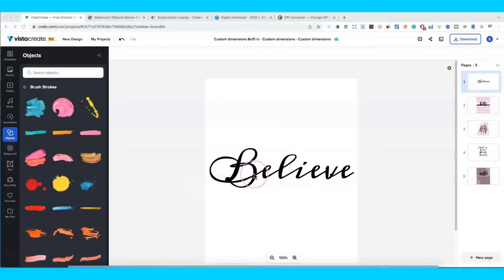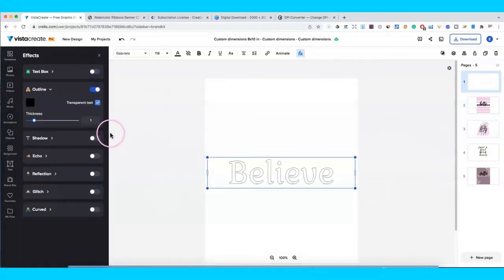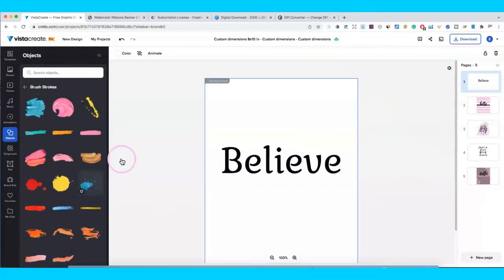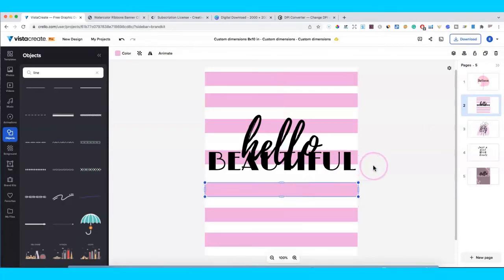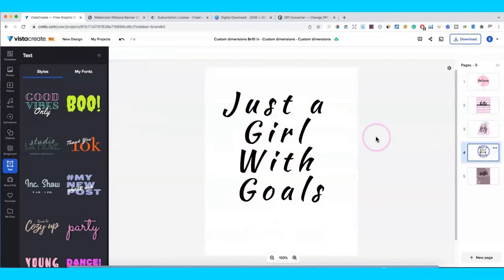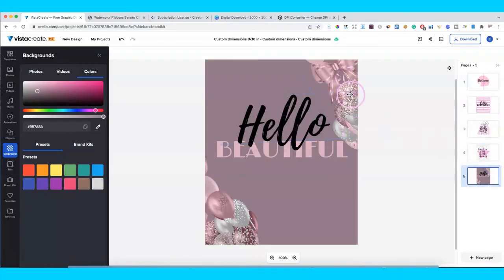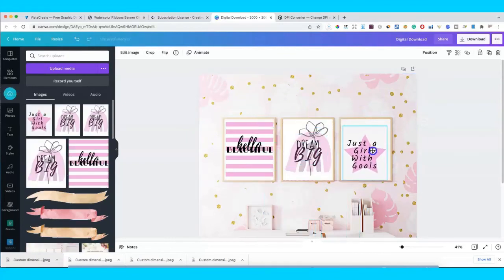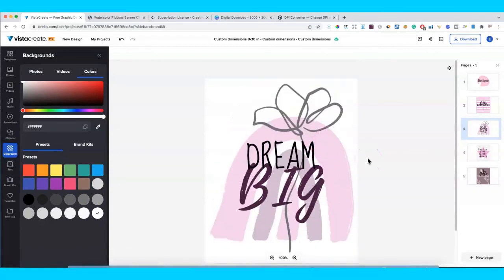How to Make Digital Wall Art: Vista Create Tutorial, Start a Printables Business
In this Vista Create Tutorial you'll learn how you can create digital wall art prints. They can be sold in an Etsy shop, on Gumroad, or other platforms. Digital wall art is one of the best digital products to sell online in 2022. Printables allow you to set up a shop that can bring in passive income for you when they’re sold as instant downloads. If you’ve been wanting to add products to your Etsy shop or you want to start an Etsy shop, wall art is a great way to get started. You just have to find a profitable niche with lots of traffic and less competition. Check out some of the free resources below that can help you get started..

How did I forget to mention this? You can access THOUSANDS of FREE fonts and elements on Creative Fabrica.
Check it out and download as much as you like!

JUMPSTART YOUR DIGITAL PRODUCT BUSINESS!
💜Start and grow your online business faster within our community!💜
I Love Mondays Club is enrolling now. Group coaching, training, and exclusive content!

Don’t Know What Size Prints to Offer? No worries, I’ve got you covered!

More Help With Starting an Online Business
✅  Listen to the Passive Income Group podcast!
✅ Learn How to Open Your Shop With The Etsy Blueprint.

✅ LEARN HOW TO START A SIDE HUSTLE!